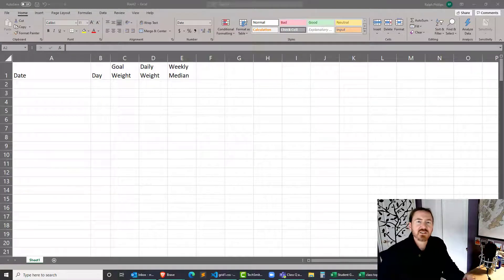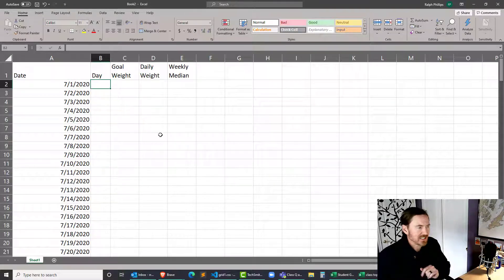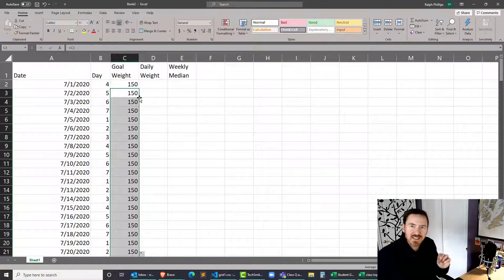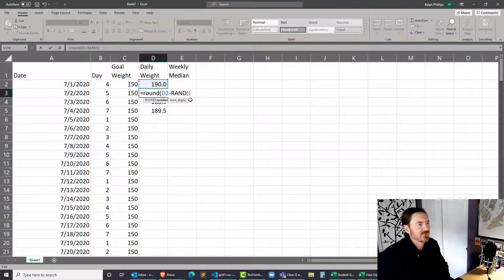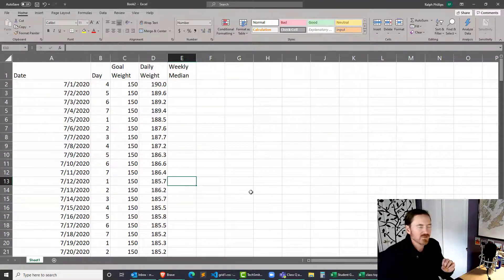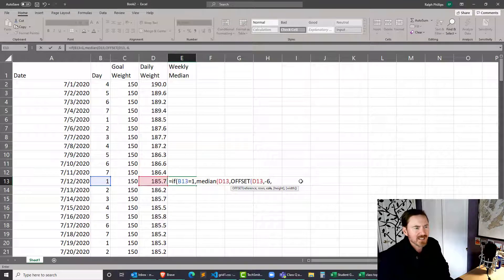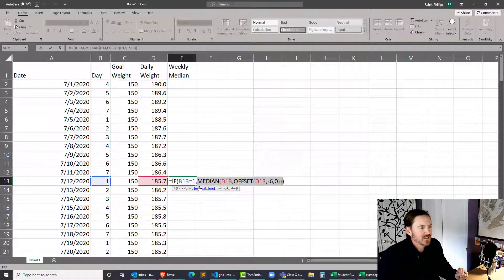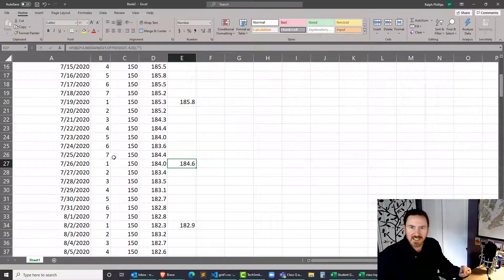Create a Weight Tracking Worksheet in Excel with the OFFSET Function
I use this method in my Google Sheet fitness tracker, but of course, we can do the same thing in Excel. Use the OFFSET function to calculate a median of the current weight and the six prior weight entries. A little bit of IF function is used too so that we can only display the median on Saturdays that are past or present, not in the future.